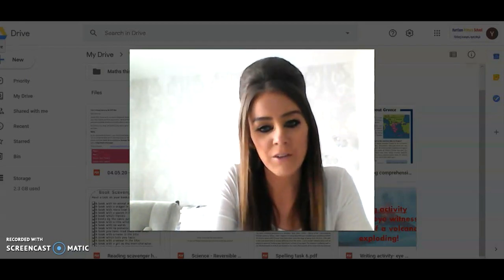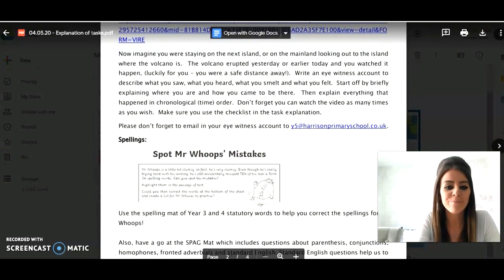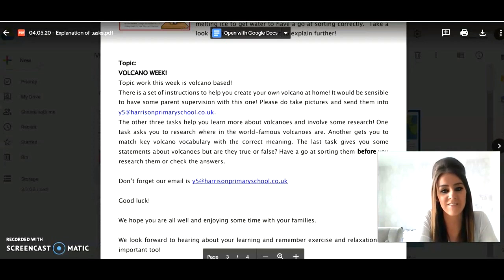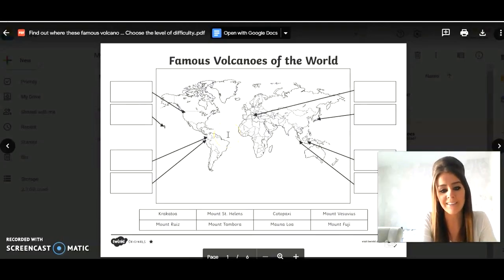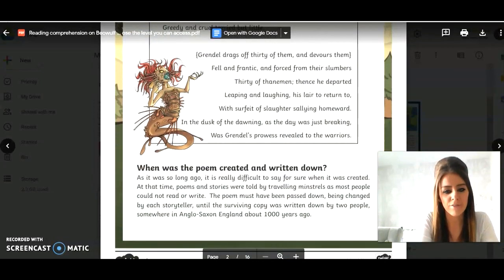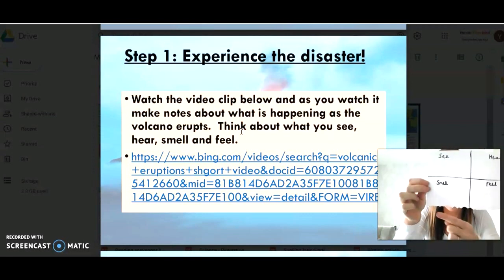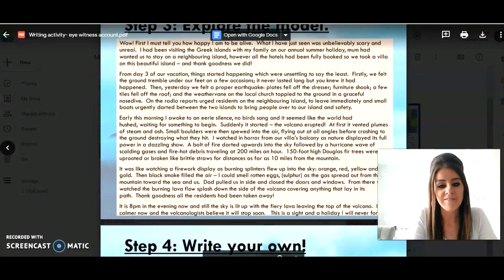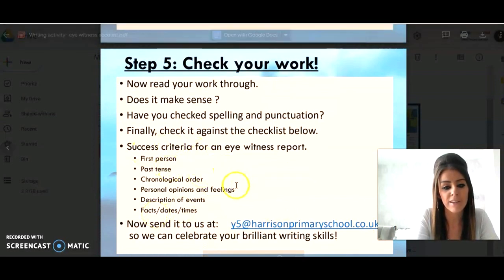Year 5 Week 7 Home learning 4 5 20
Mrs Morgan explains all of your home learning tasks for this week. keep accessing our Google drive here: